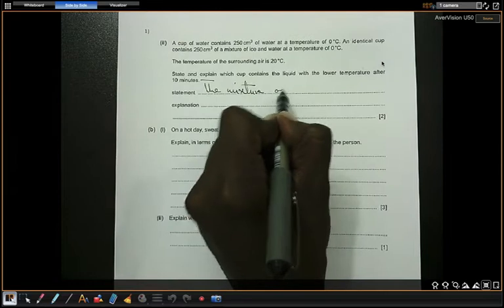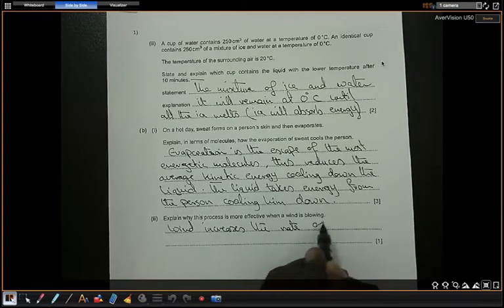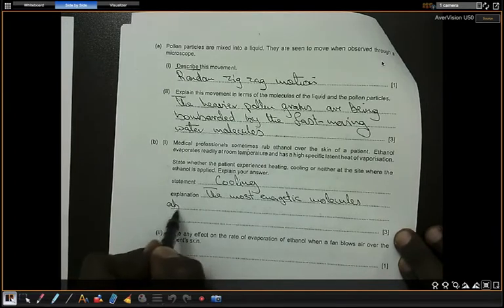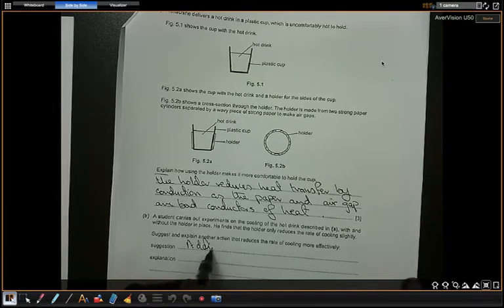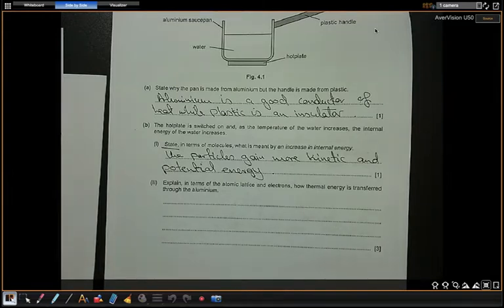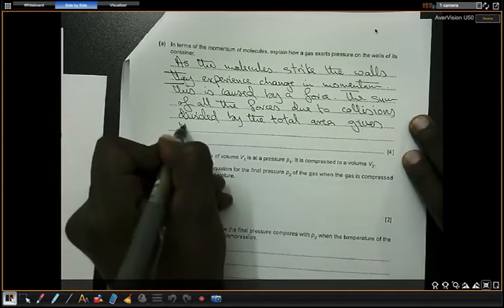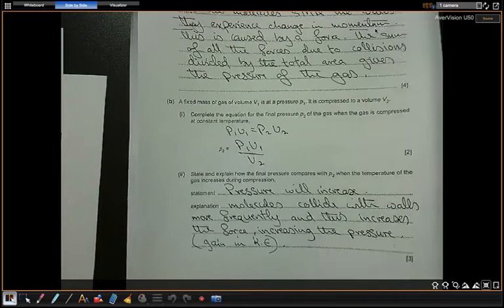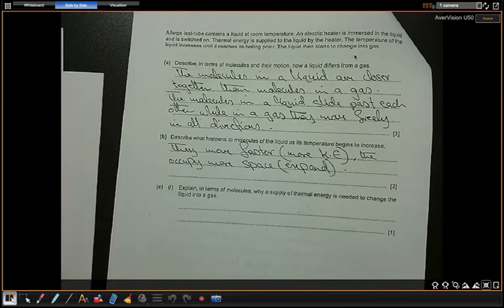Solutions Part 1 Thermal